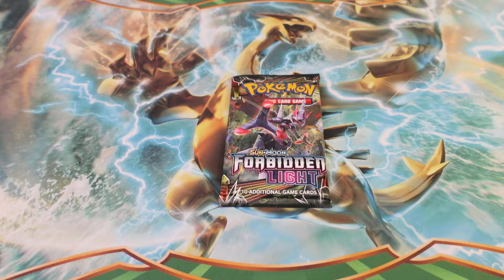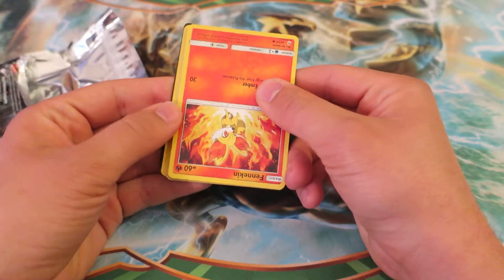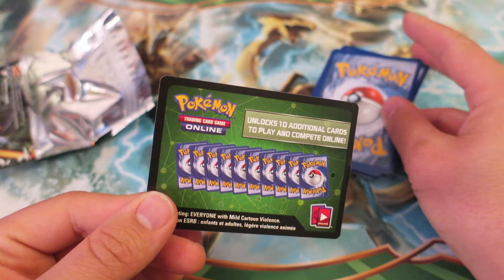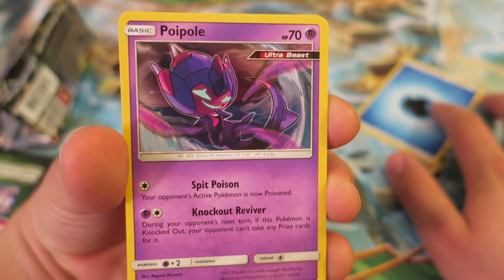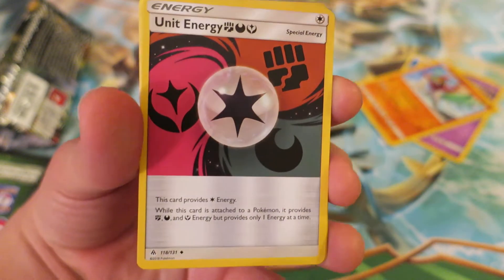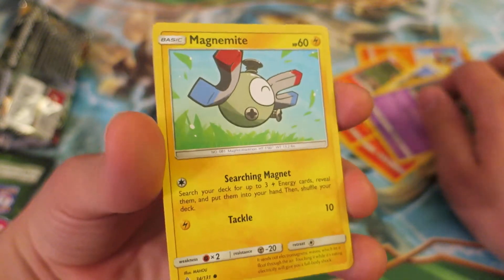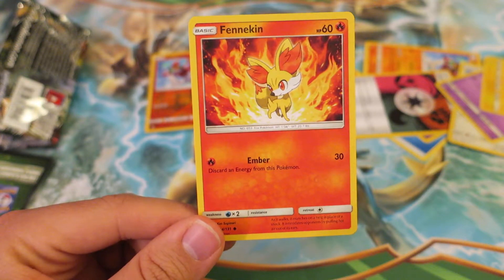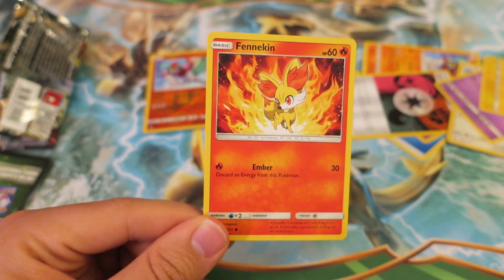Forbidden Light Booster Pack! Pokemon TCG Daily Booster Pack 129